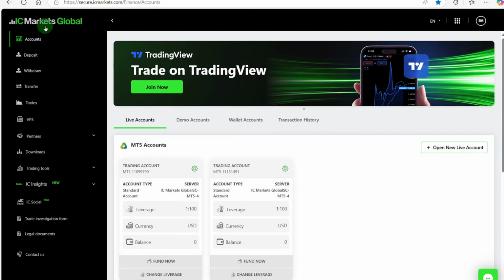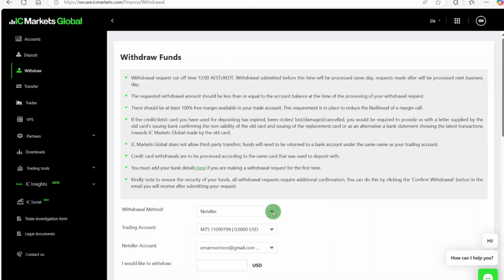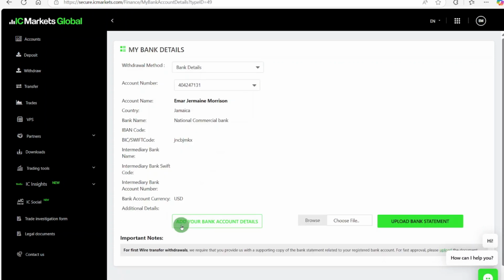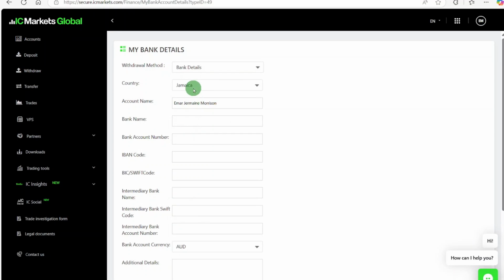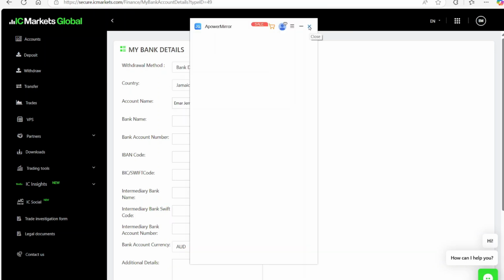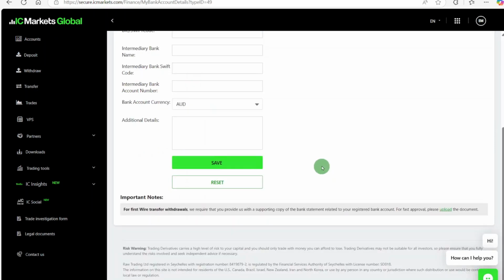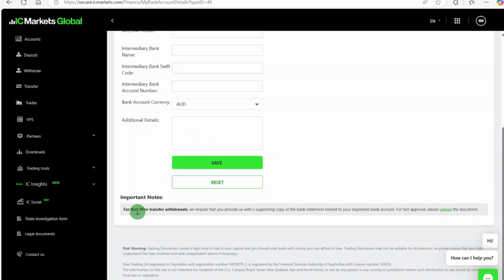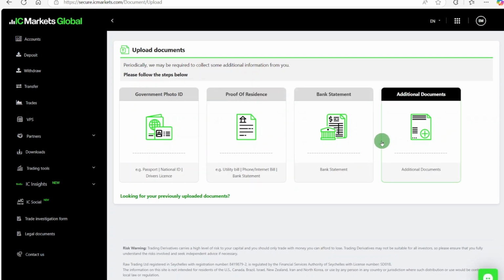How to Add Bank Account to IC Capital Markets